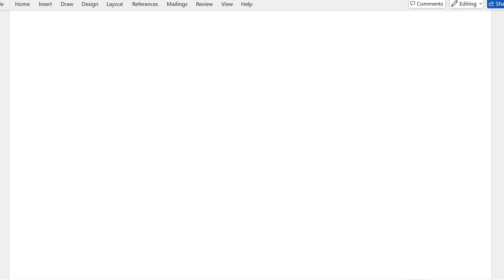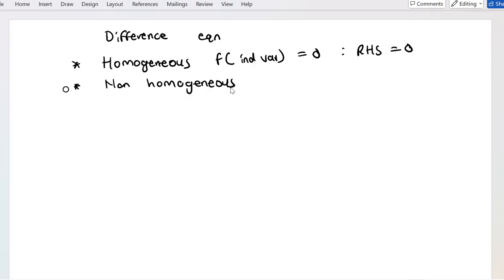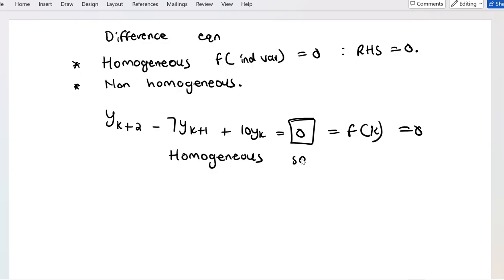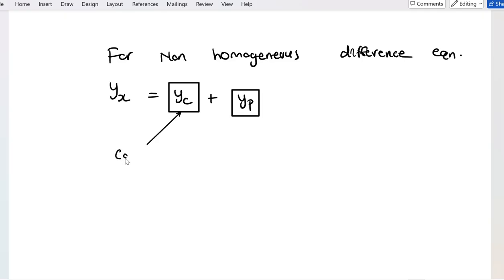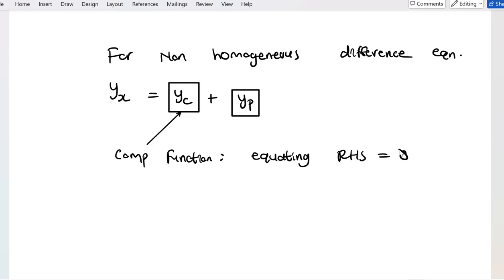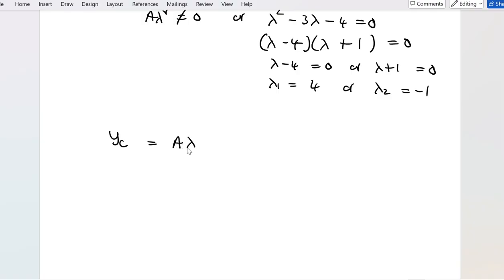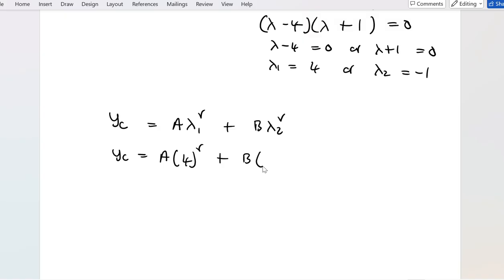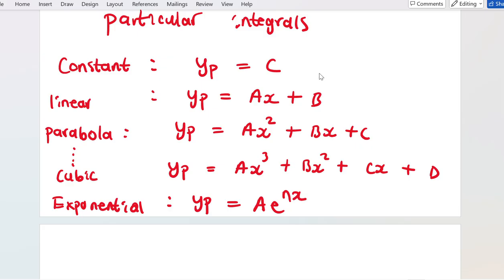Non Homogeneous difference equations (Constant Particular type)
This lesson illustrates how to solve a non homogeneous difference equation with constant function type